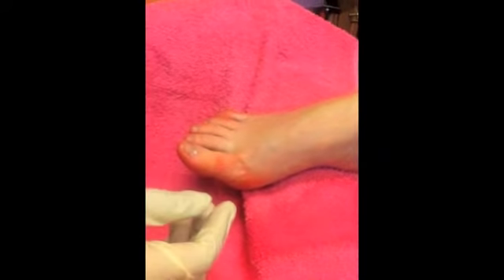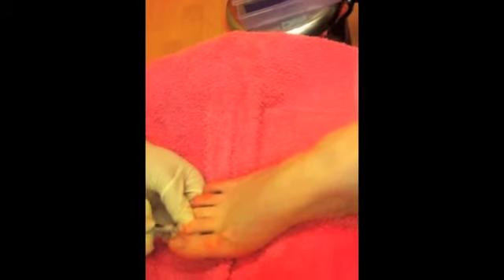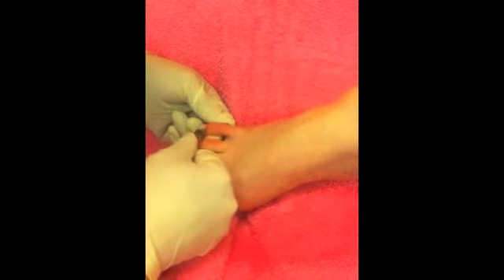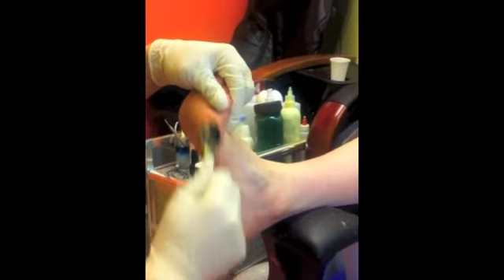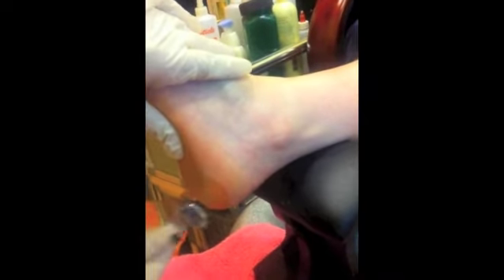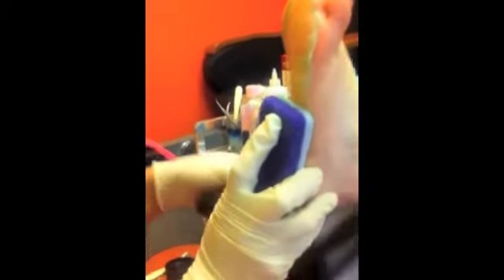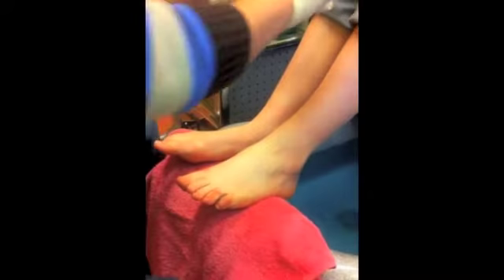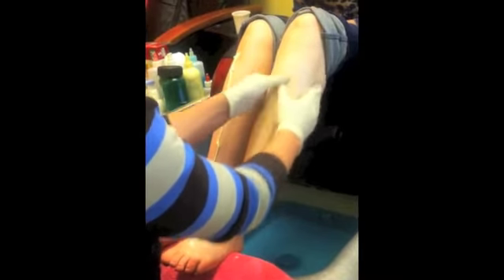Rodd Video #2 260413